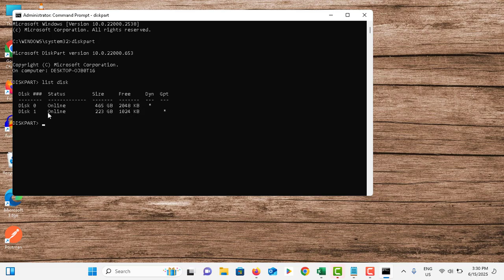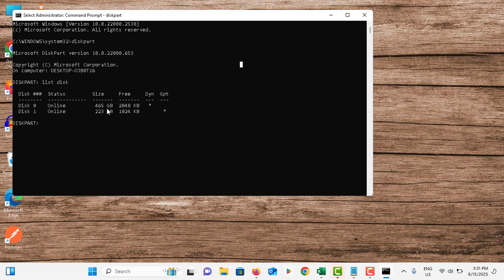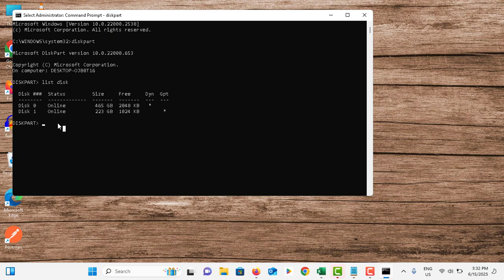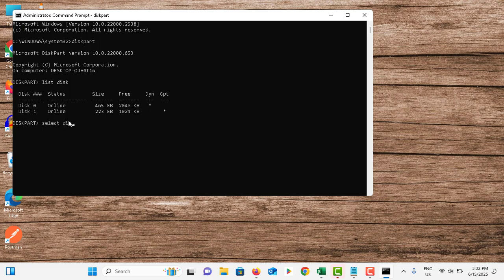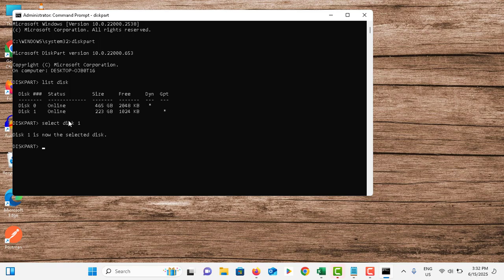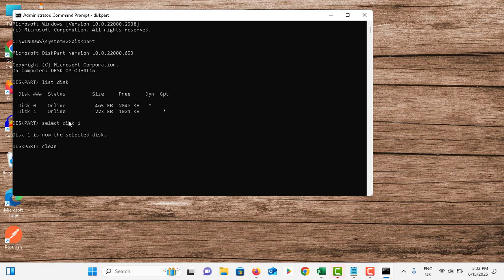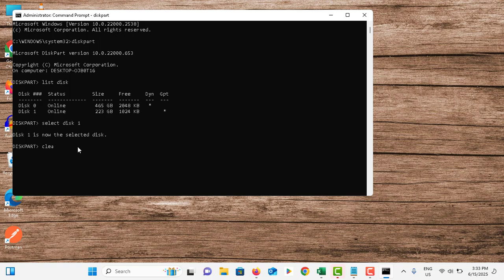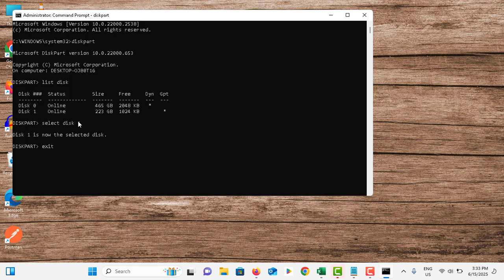How to Fix Windows 11 Cannot Be Installed on Drive 0 Partition 1 | Disk Error Solution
🚫 Fix Windows 11 Cannot Be Installed on Drive 0 Partition 1 – Disk Error Solution
Are you facing the frustrating error message: “Windows 11 cannot be installed on Drive 0 Partition 1”? This video explains why this happens and provides step-by-step solutions to fix this common disk partition error so you can successfully install Windows 11 on your PC.

⚠️ Common Causes Covered:

    Partition style mismatch (MBR vs GPT)

    System reserved partitions issues

    Corrupted or unallocated disk space

    Incorrect BIOS settings (Legacy vs UEFI)

    Disk format problems during installation

📋 What You’ll Learn:
Check your partition style using Disk Management
Convert MBR to GPT without data loss
Use DiskPart to clean and reformat partitions
Enable UEFI boot mode in BIOS
Create new partition for Windows 11 install
Tips for safely backing up your data

🛠️ Commands & Tools Used:

diskpart
list disk
select disk 0
clean
convert gpt
exit

🔎 SEO Keywords to Boost Reach:
windows 11 cannot be installed on drive 0 partition 1, fix windows 11 install disk error, windows 11 partition error fix, windows 11 mbr to gpt conversion, how to fix cannot install windows 11 on this drive, windows 11 disk partition problem, windows 11 uefi boot settings, windows 11 clean install disk error fix